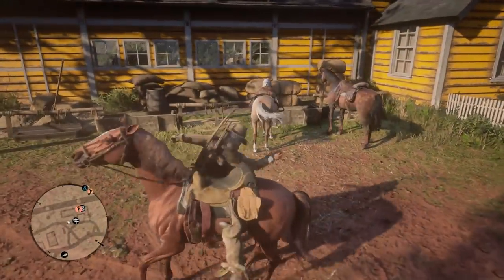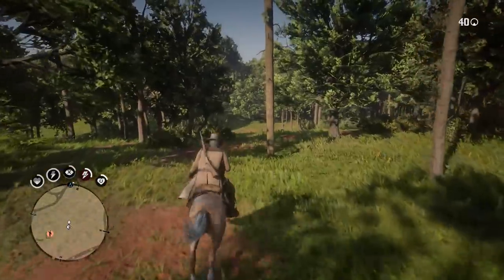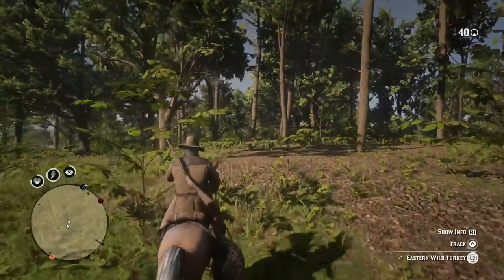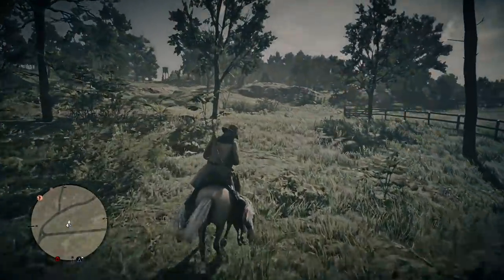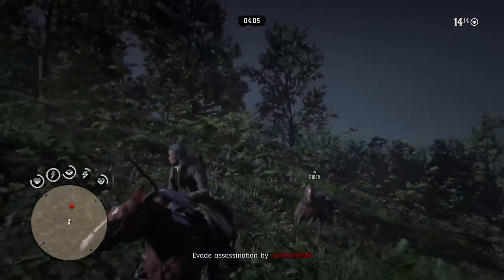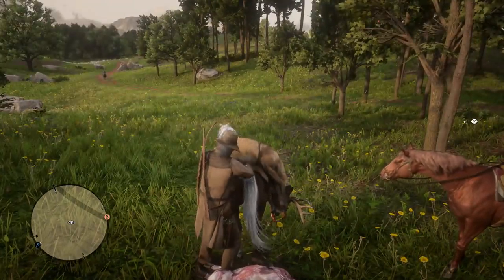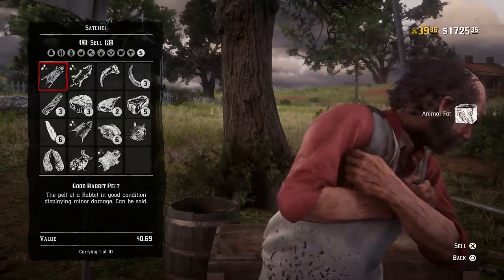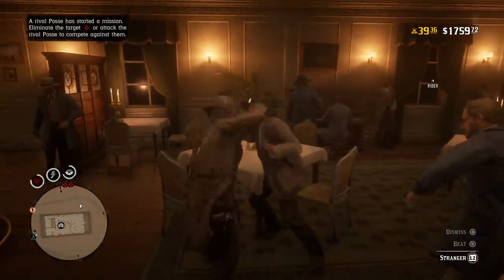Maximise Hunting With 2 Horses: Red Dead Redemption 2 Online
If one horse is not enough to carry all the killings from your hunting sessions then why not try taking 2 horses with you and here is the best way to do it.